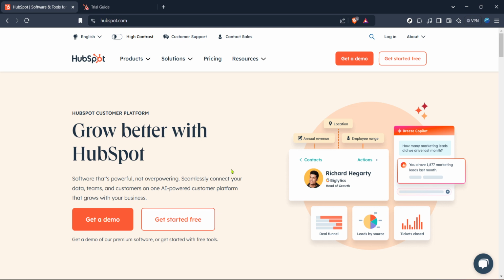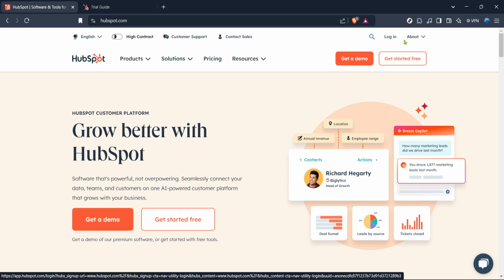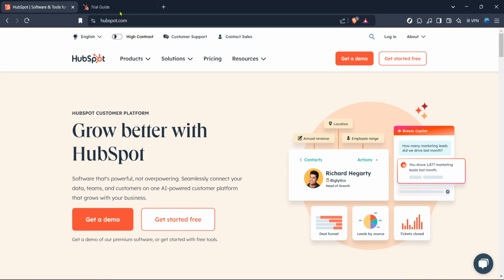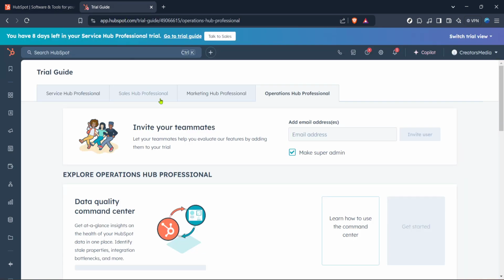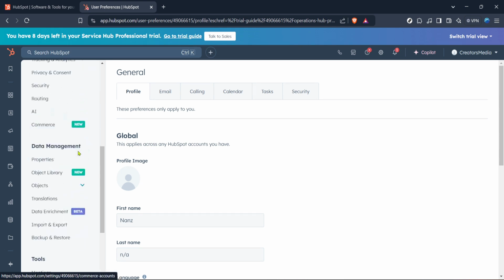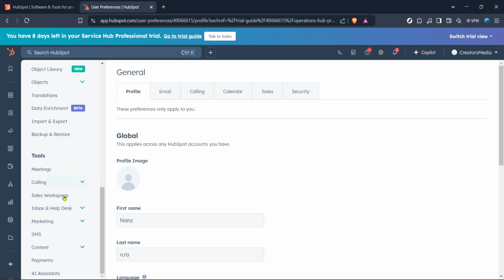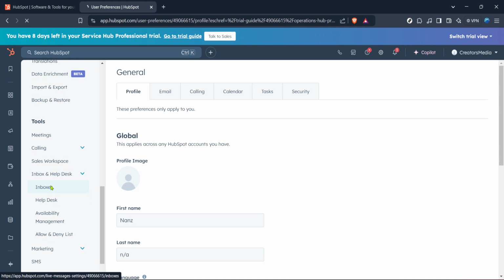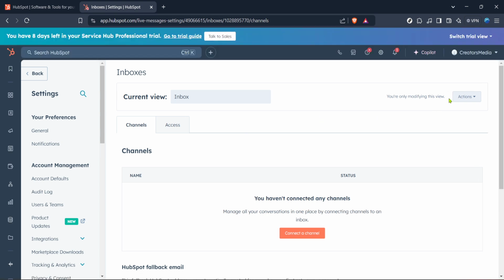How to Set Up the Conversations Inbox in Hubspot (Full 2025 Guide)